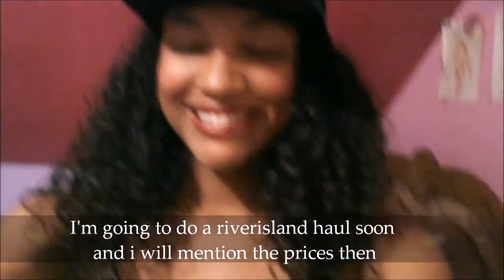OOTD: June 8. 2013 ft Rihanna for River Island